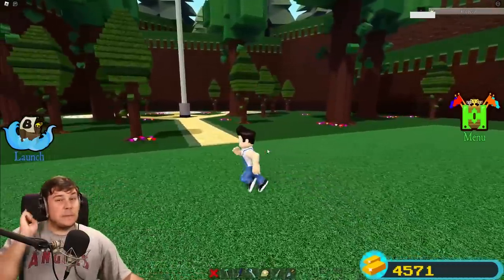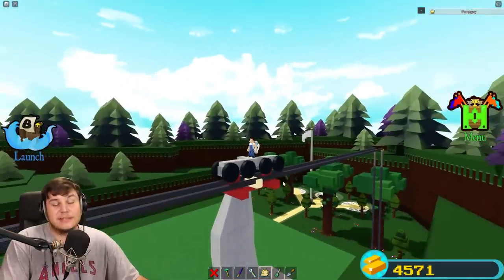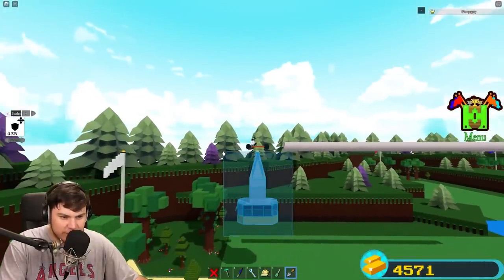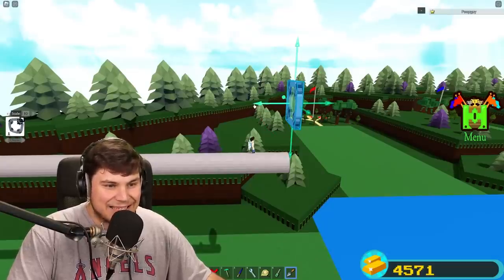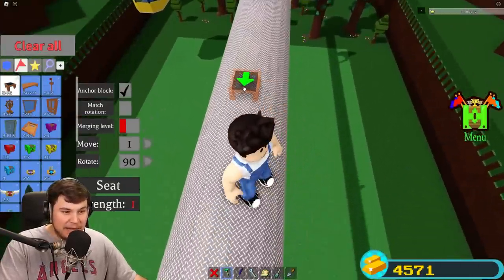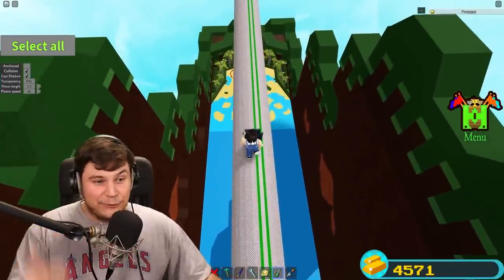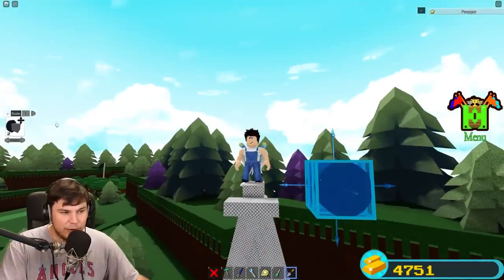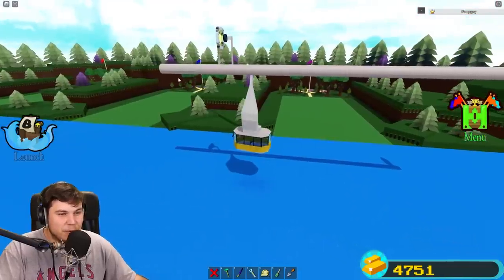I BUILT A WORKING INFINITE ZIPLINE! (It Goes FOREVER!) Build a Boat!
TODAY I BUILD A WORKING INFINITE ZIPLINE IN ROBLOX BUILD A BOAT!